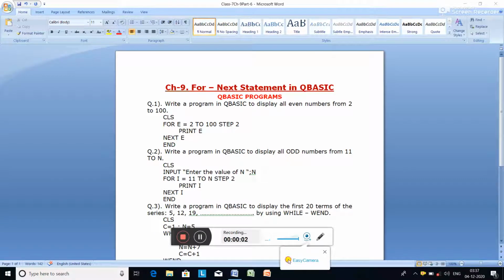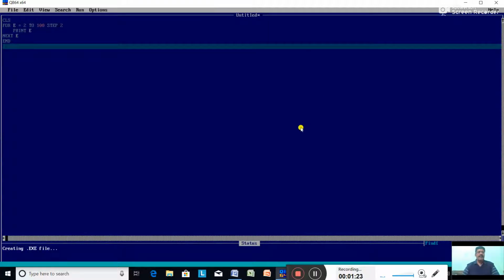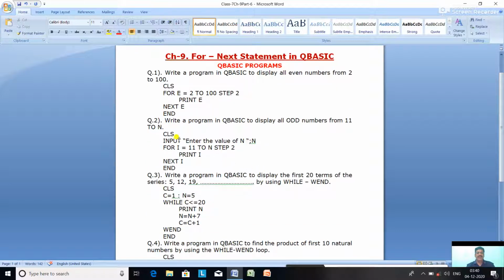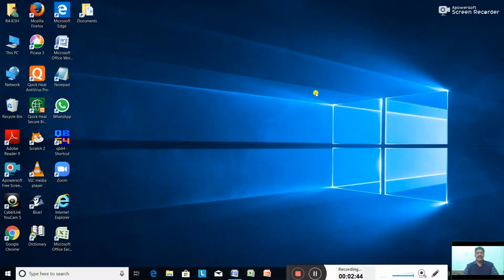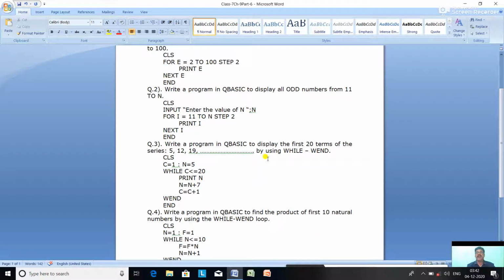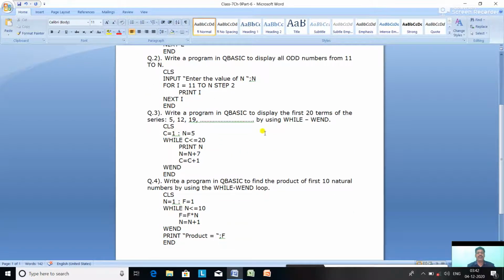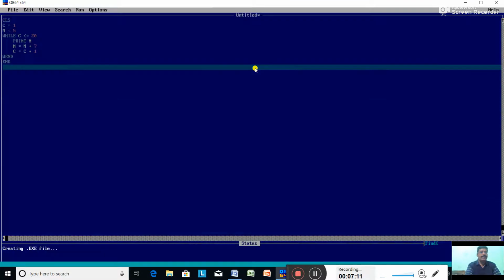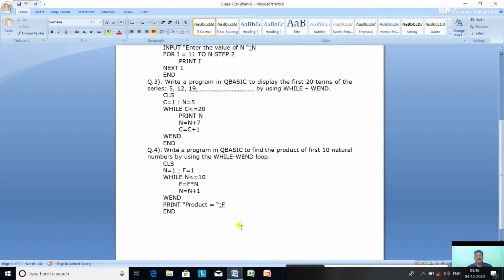Date-5/12/2020. Class-7. Computer Studies. Ch-9, For-Next Statement in QBASIC. Part-6.